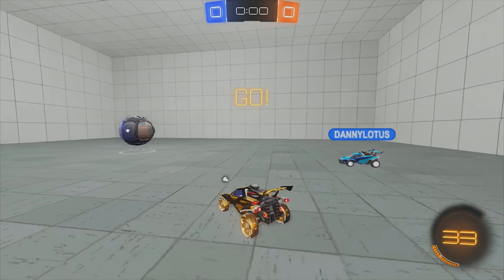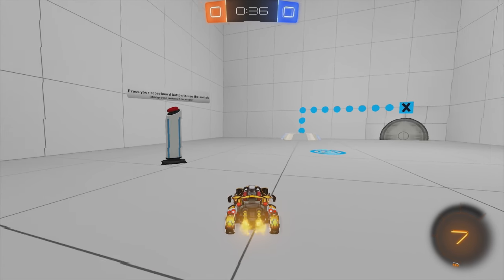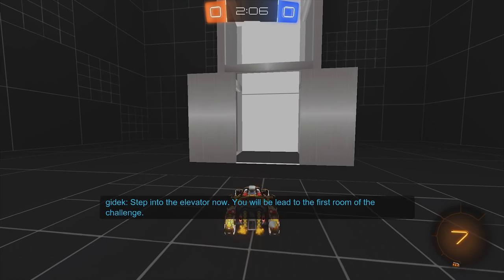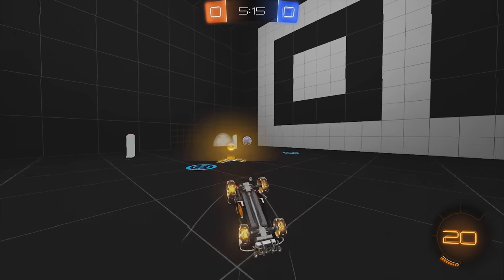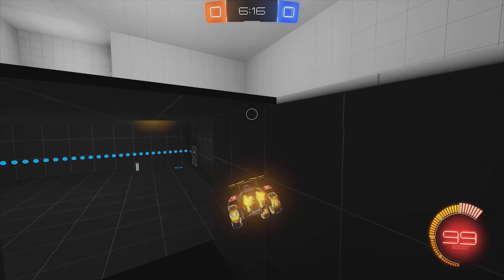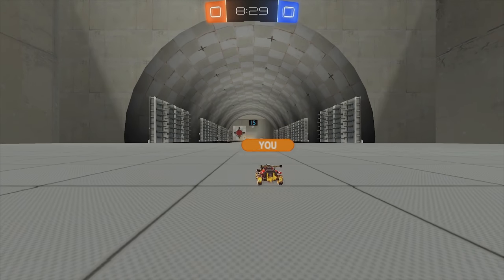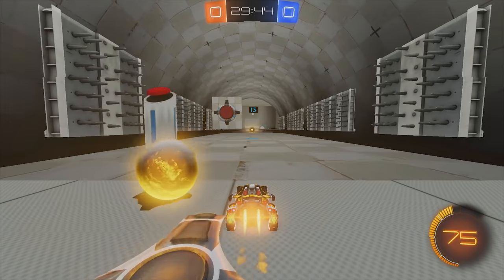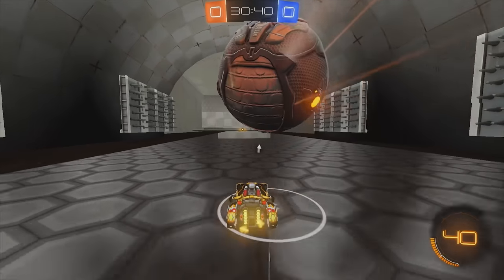THE ULTIMATE ROCKET LEAGUE PUZZLE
Camera Settings:
FOV: 110
Distance: 270
Height: 90
Angle: -4
Stiffness: 1